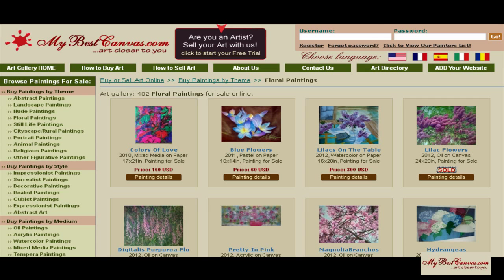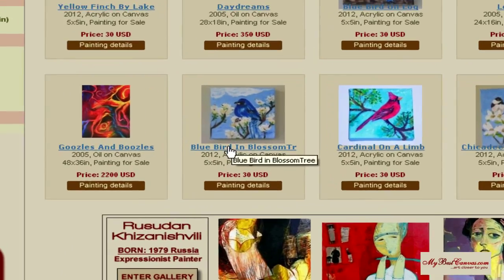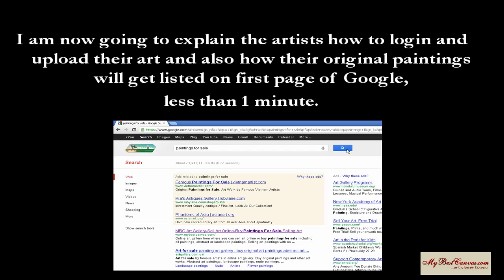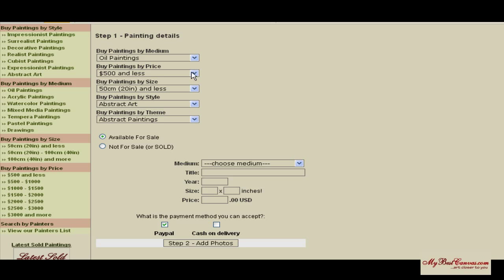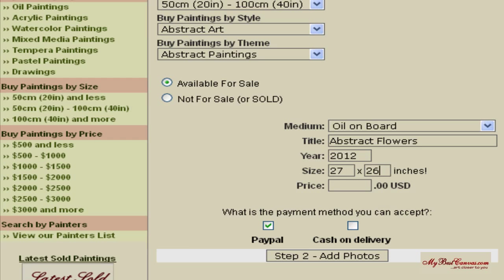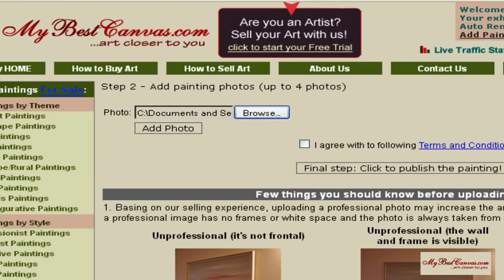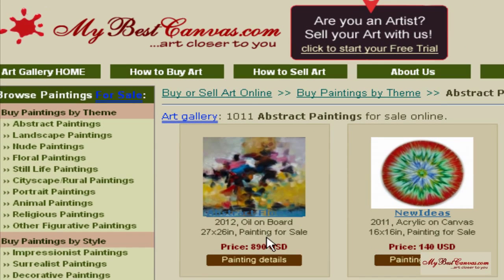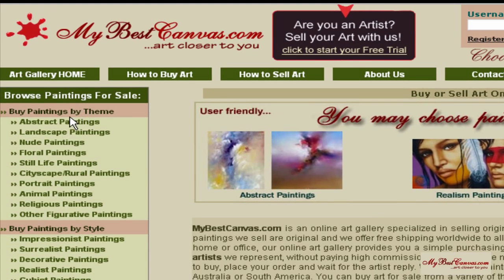How to Sell Paintings Online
Get a better exposure for your original painting and sell them online.